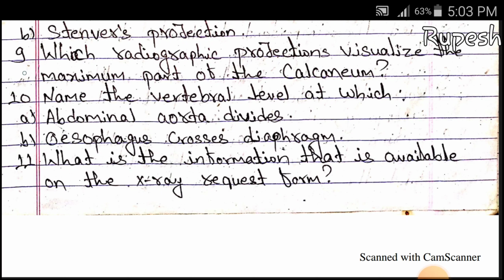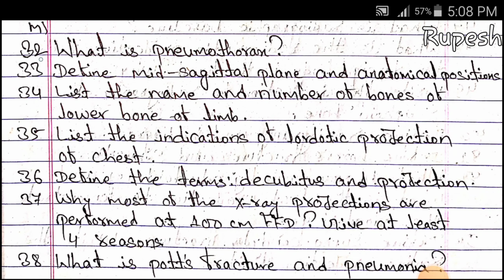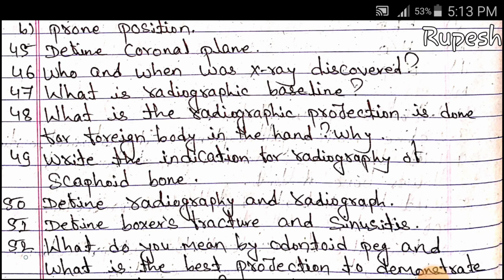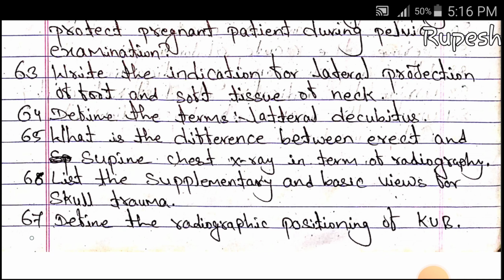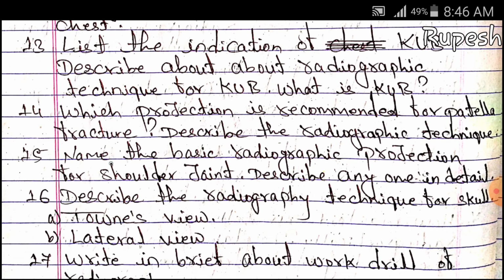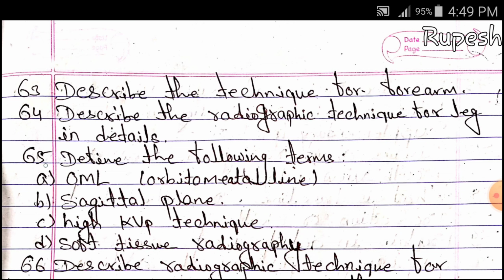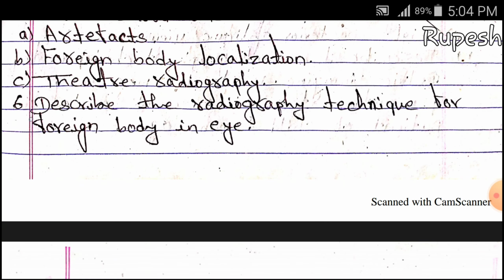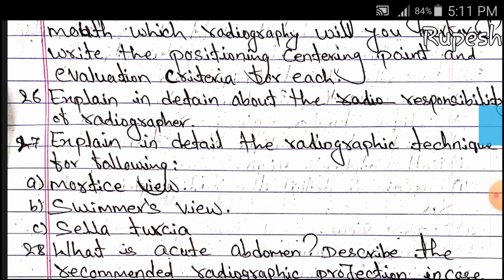Radiography technique subjects Question bank from 2067-2079||ctevt second year Radiography technique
Radiography second year Question bank from 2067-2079 || ctevt Second year Radiography all subjects

Basic Public Health question paper with answer solution from 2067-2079//basic public health question

ctevt second year radiography basic public health question paper with answer from 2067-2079

ctevt second year basic public health question bank with answers solution

ctevt second year radiography basic public health question paper

basic public health question answer video

ctevt diploma level second year basic public health

diploma level basic public health question answer

Radiography second year course tittle name with link video